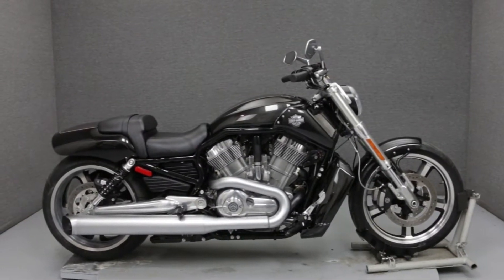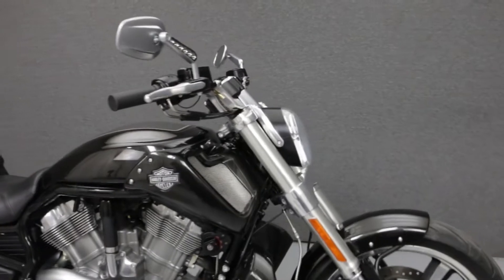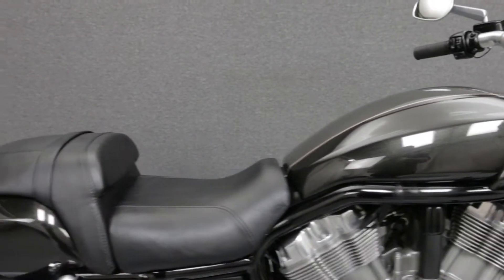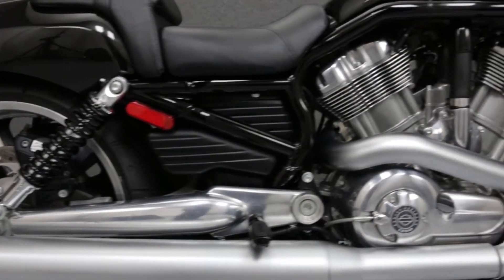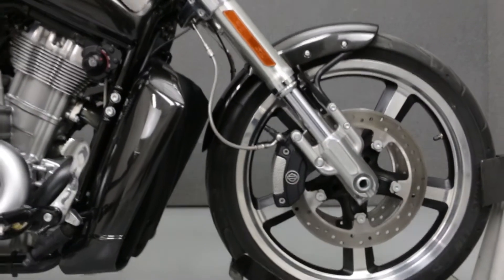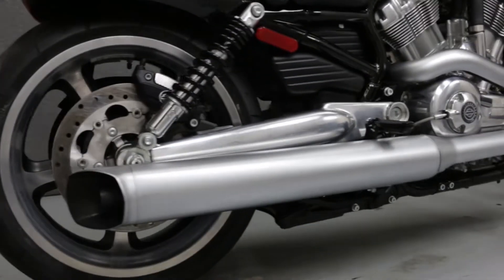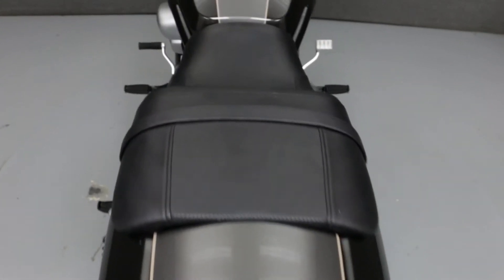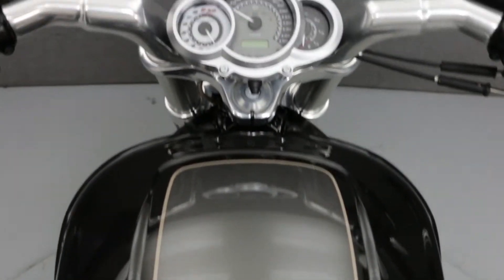2015 HARLEY DAVIDSON VRSCF VROD MUSCLE - National Powersports Distributors